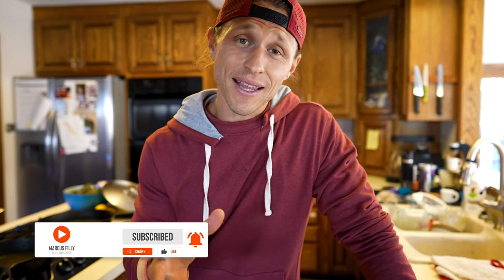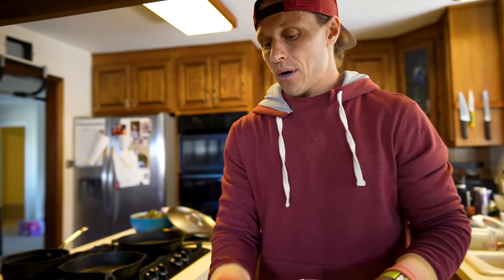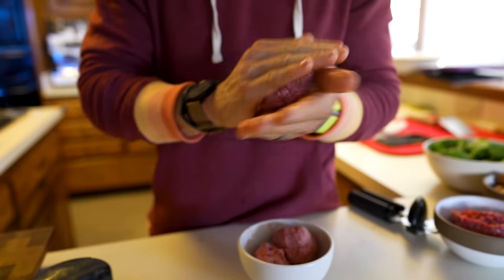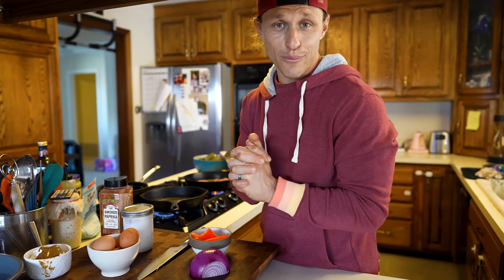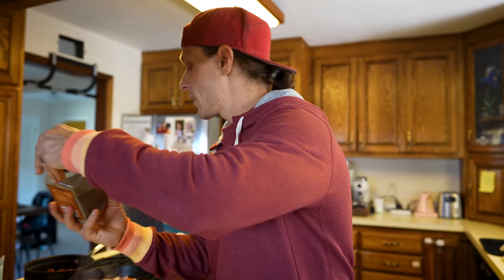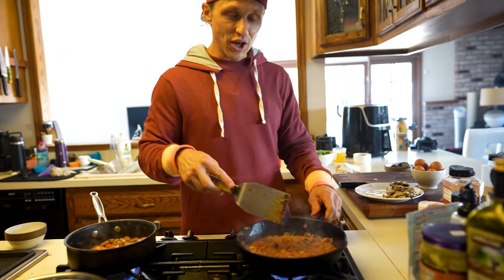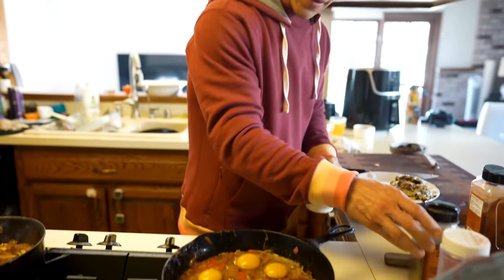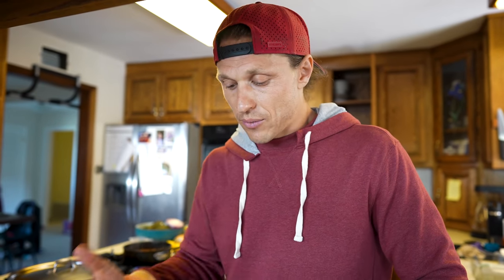227g Protein - 0 Bars or Shakes (Full Day of Eating)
Eating enough protein is a GAME CHANGER for a better physique, more energy, and fewer cravings. But still, many people struggle to get enough protein in. And it doesn't help that we're surrounded by quick grab-and-eat carbs and fats at every turn.

Come into the kitchen and I'll show you how to prep a full day of protein-rich meals, including a vegetarian option. It's fast, it's fun, and it's filling - and yes, you can get a ton of protein in without any shakes or bars.

Your nutrition needs are likely very different from mine - so adjust these quantities and suggestions for you. If you need guidance on how much protein to eat, check out my free FBB Macro Calculator and be sure to sign up for my email list while you're there - we send a ton of free training and nutrition resources out to help you look good, move well, and stay consistent over time.

TIME STAMPS
00:00 Intro
00:52 Meal 1 Intro
01:19 Meal 2 Intro
01:34 Meal 3 Intro
02:00 Prep
02:23 Vegetarian Meal Discussion
03:29 Food is Food
04:07 Meal 1 Prep
07:40 The Meat Talk
09:17 Meal 3 Prep
11:40 Meal 2 Prep
16:53 The Protein Talk
23:39 Marcus Daily Calories
25:01 Meal Wrap-up
29:27 Thank You